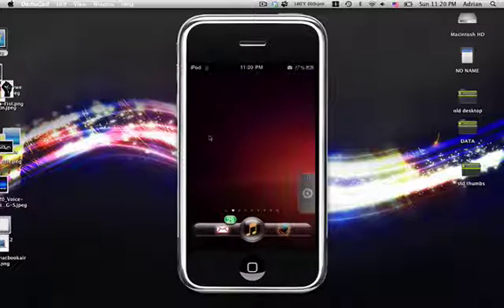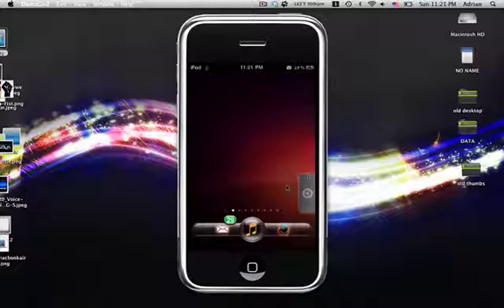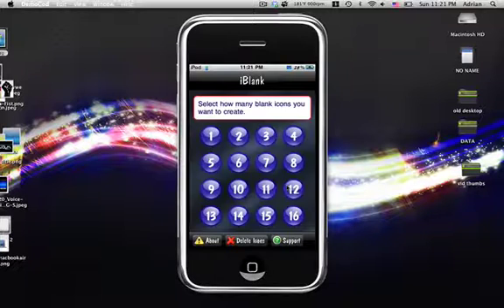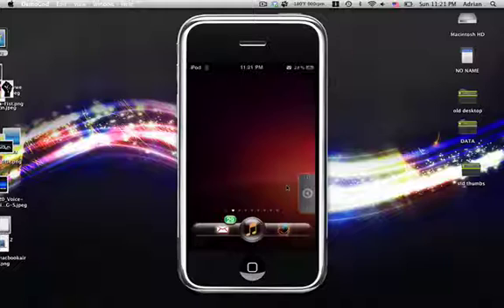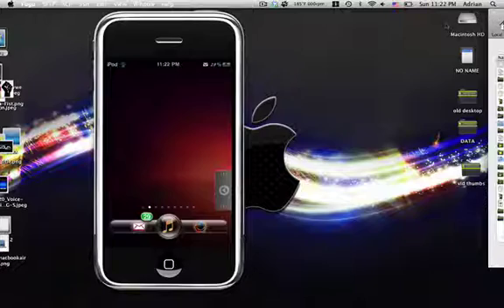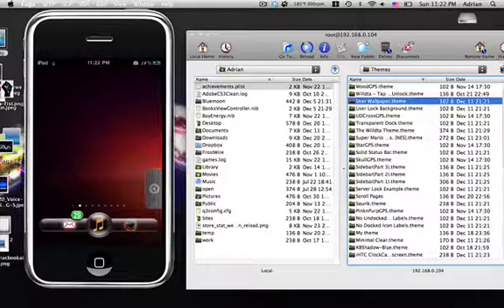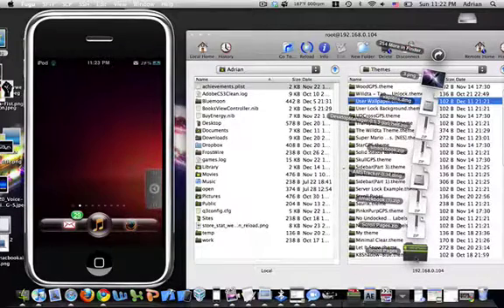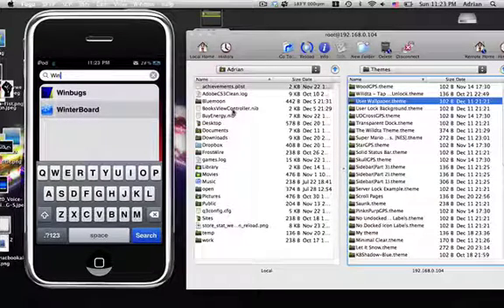Cool Side Scrolling Mod ~ How To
Step 1: Make the first page blank icons
Step 3: Add to themes     var/stash/themes
Step 4: RESPRING!